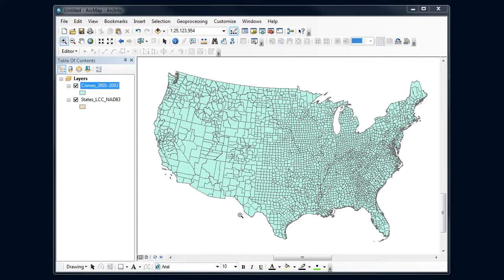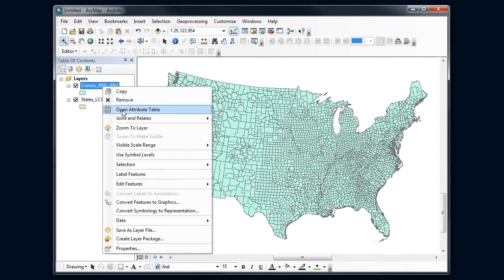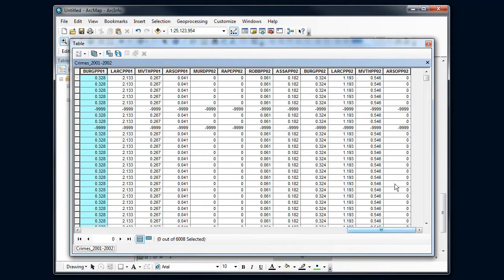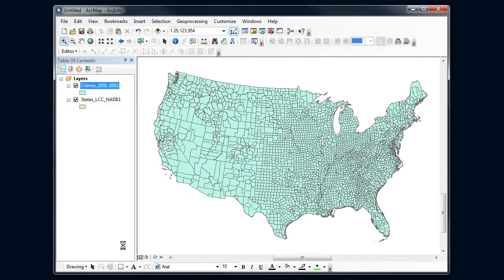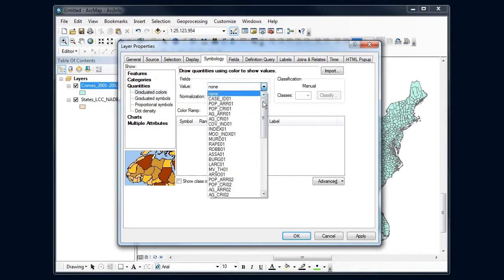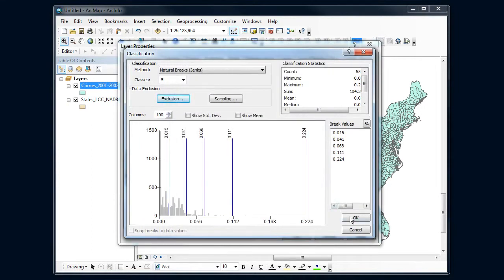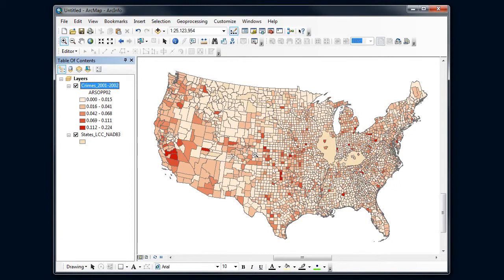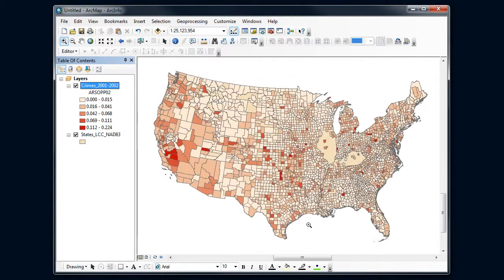ArcMap - Basic map symbology #1 - Choropleth map